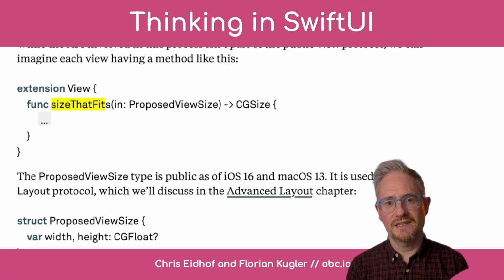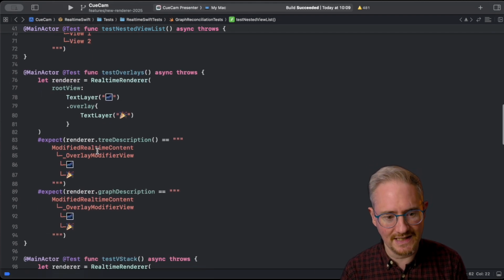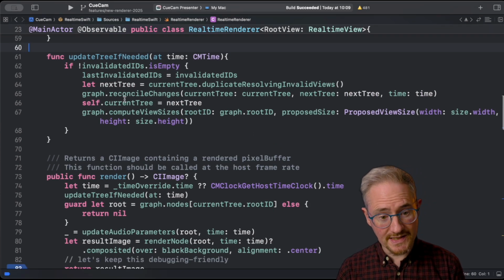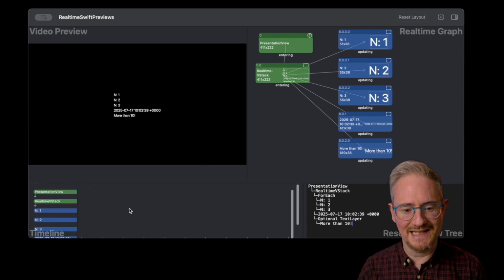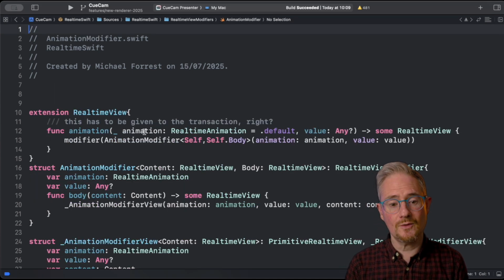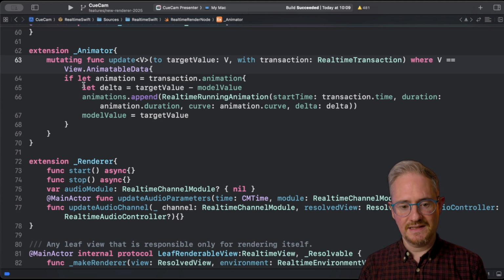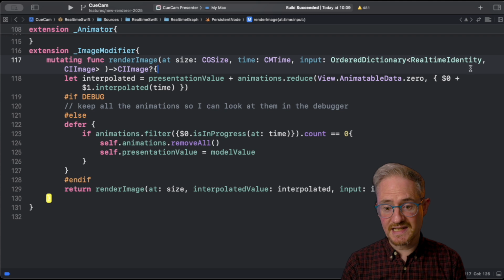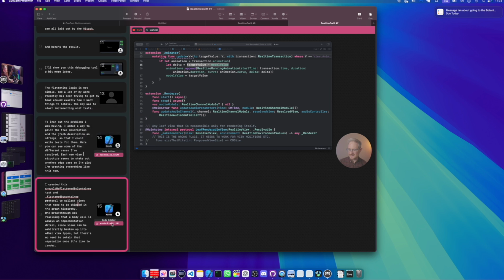Implementing SwiftUI-Style Layout and Animation // RealtimeSwift Devlog #7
RealtimeSwift is a declarative video rendering engine I've been developing. In this video I focus on the two foundational components I've recently progressed on: layout and animation.

I explain how I've implemented a _LayoutElement protocol to manage view layouts using an attribute graph, and how unit tests have helped me refine the layout logic.

I also discuss the animation system, inspired by SwiftUI's Animatable protocol, and how it allows for smooth transitions by combining deltas from active animations.

Throughout the video, I share insights from Chris Eidhof and Florian Kugler's "Thinking in SwiftUI" and demonstrate my debugging tools that track layout and animation stages. .

0:00 Overview
00:26 Layout
19:26 Animation